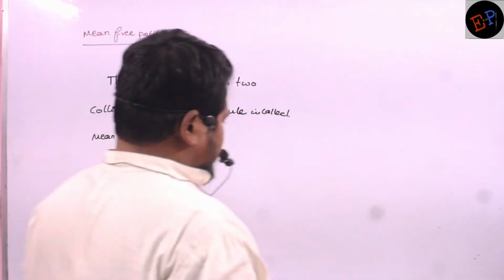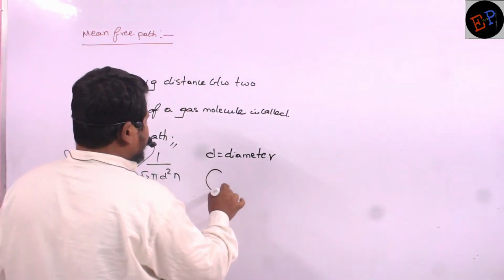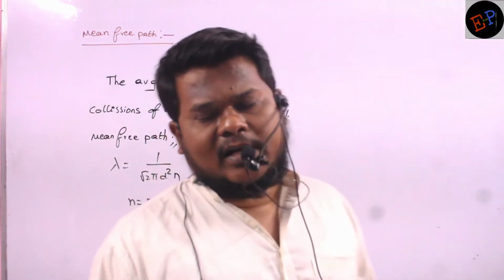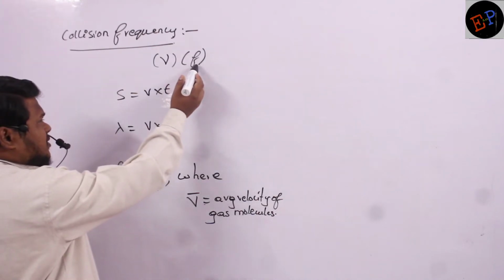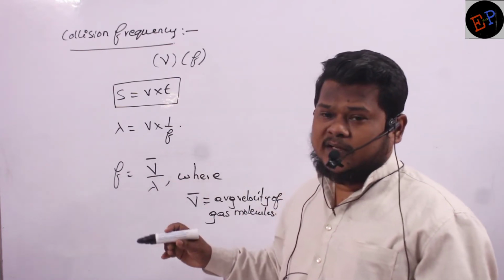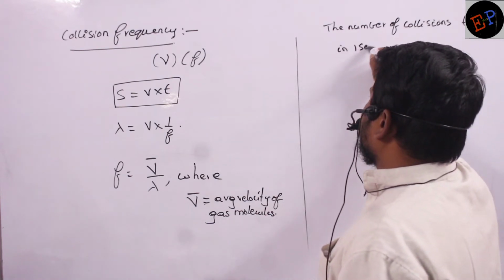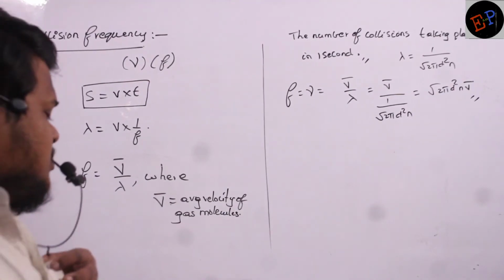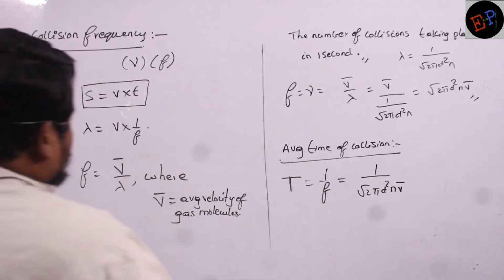L-5//MEAN FREE PATH//COLLISION FREQUENCY//COLLISION TIME//KTG//NEET SERIES.